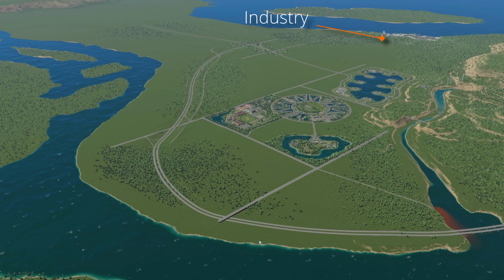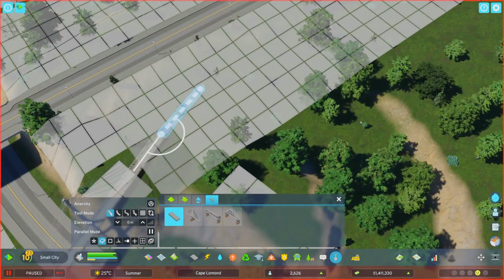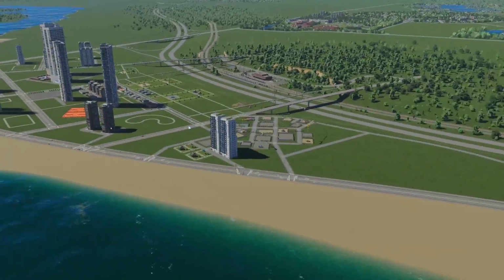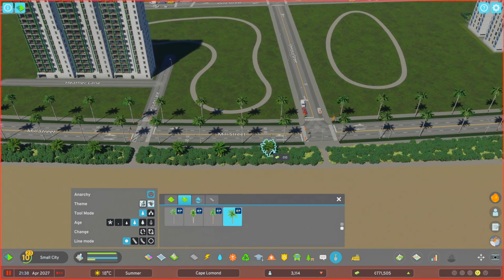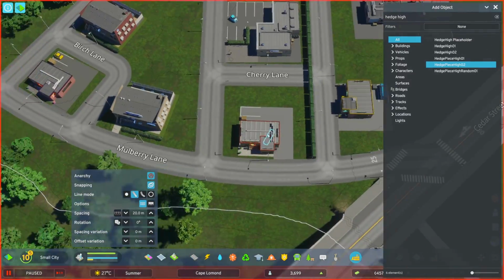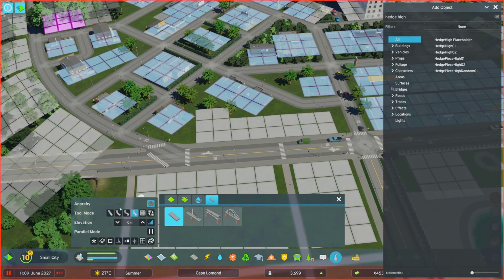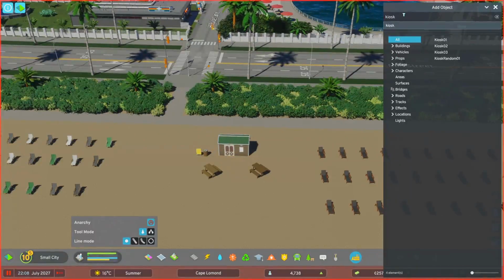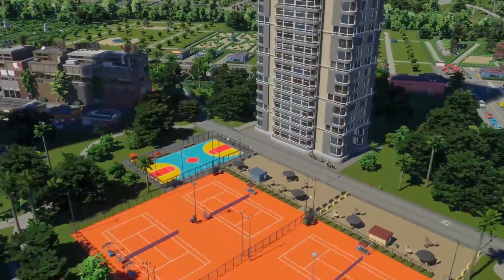How to Create a Massive Detailed Hotel Resort | Cities Skylines 2 | CL#7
Today, I'm going to show you how to create a huge beach hotel district in Cities Skylines 2 with a focus on detailing to create a spectacular area in the city. In this destination build I'll also show you how to make the infrastructure required to support the development. In addition, I'll create an adjacent beach property district to increase the population at the same time. I'll be using the dev mode and a few mods to complete this project. There's lots and lot's of detailing in this episode to create this unique build, so I hope you enjoy!